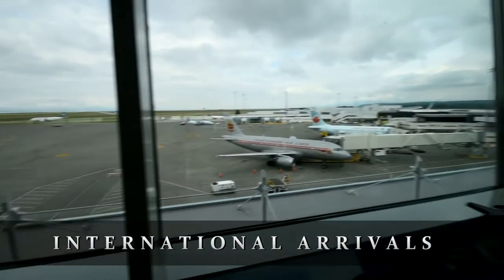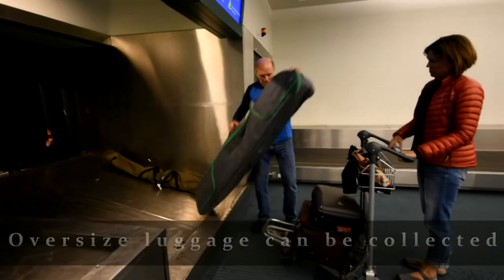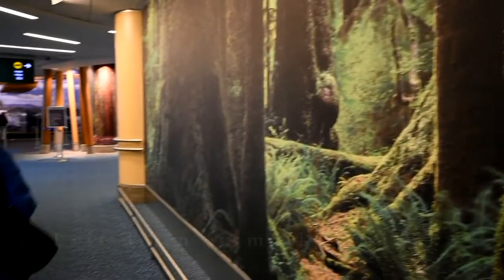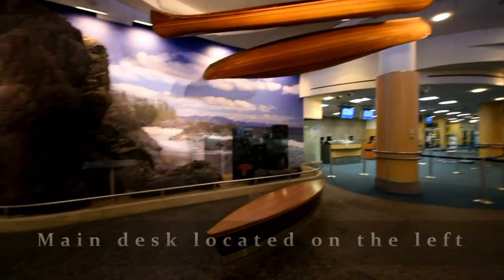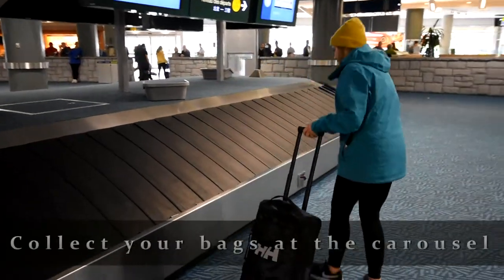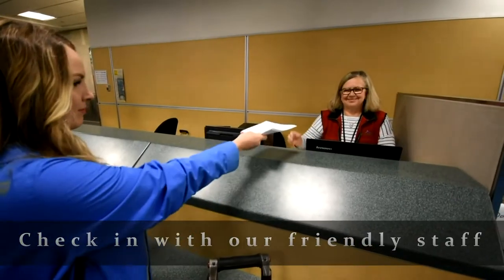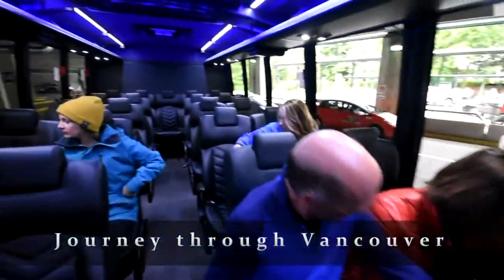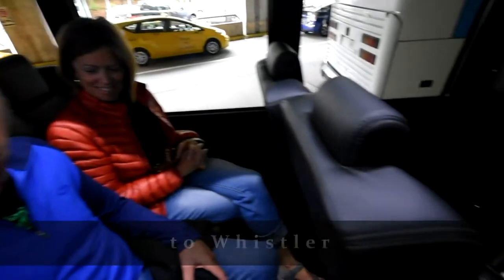Whistler Connection Airport Instructions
Here is all the information you require for your arrival at YVR for your transfer to Whistler with Whistler Connection Travel.